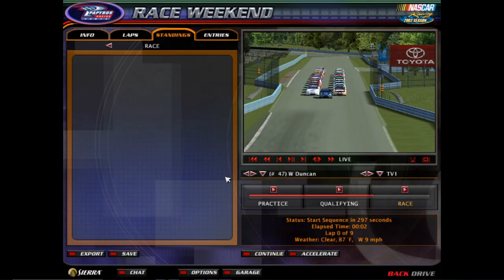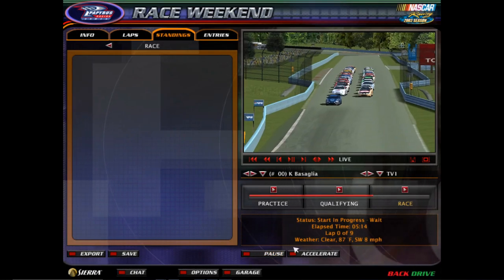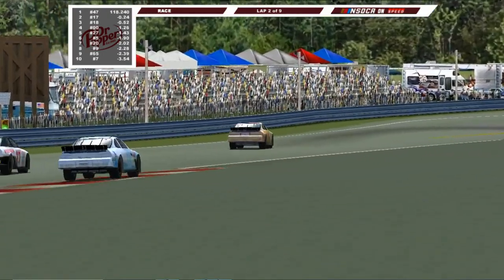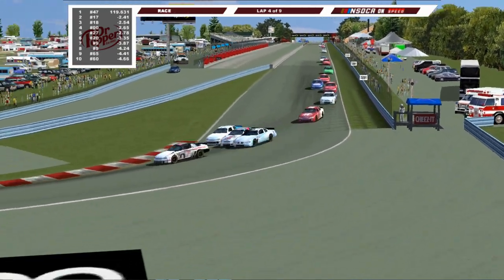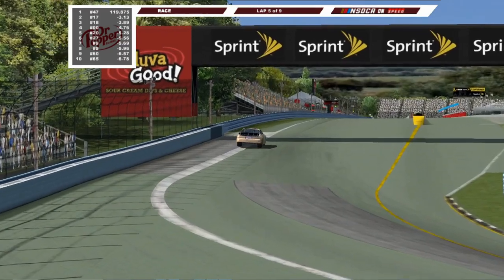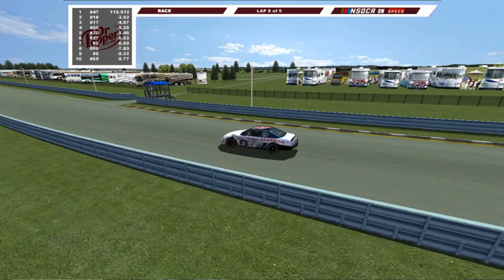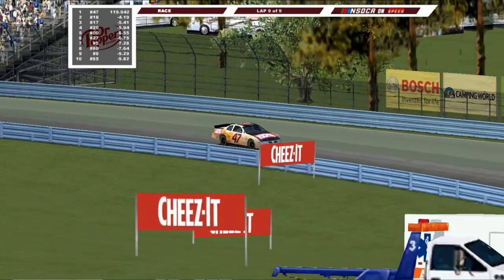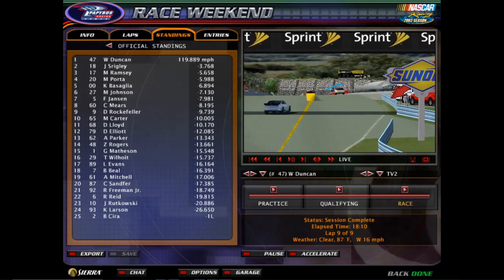NSDCA Dr Pepper Dash Series Season 4 Race 6: Federated Auto Parts 100 at Watkins Glen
We go road course racing for the first time in the DPDS to see who will be able to take the victory! Watkins Glen is a fantastic facility and has great racing, but with the safety of the drivers a concern, we run the bus stop on the back. Will will see the carnage that has been seen in past races here at Watkins Glen? Find out after 9 laps around this big road course!